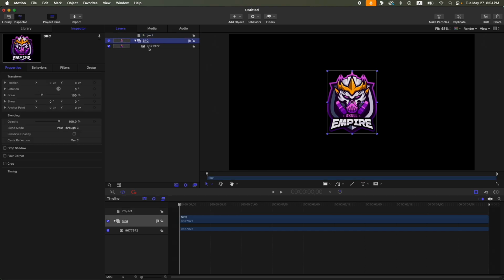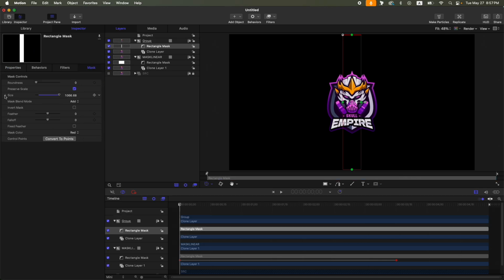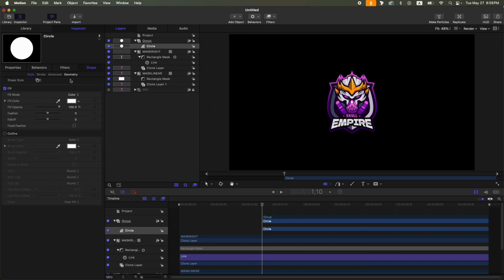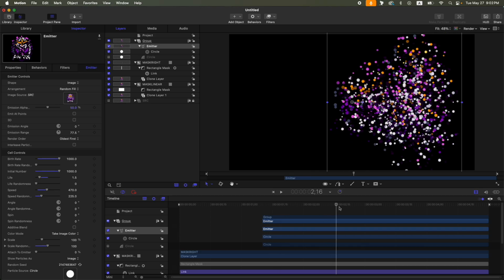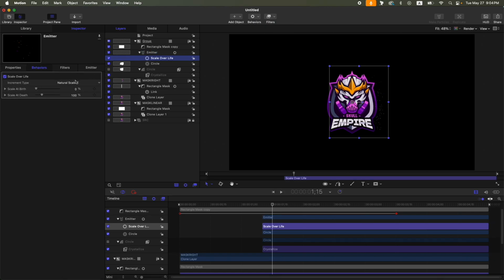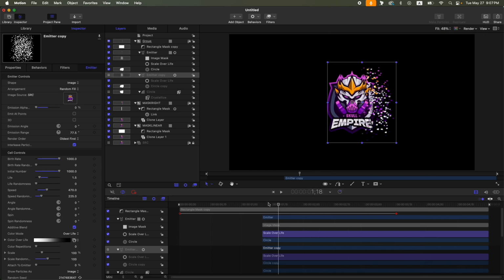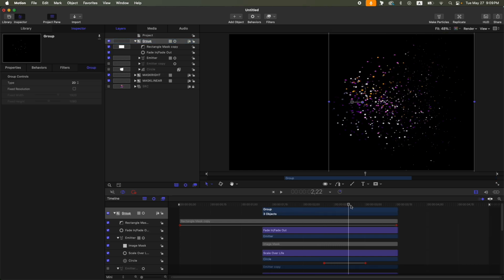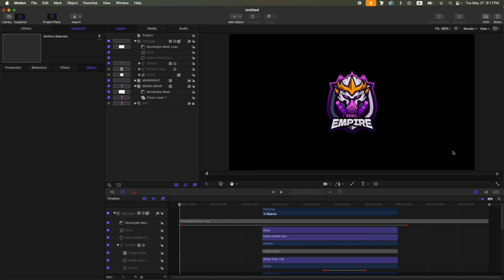Logo Animation in Apple Motion using particles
Let's make some magic in Apple Motion! This chill tutorial walks you through creating a cool logo animation using particles. No stress, just awesome visuals for your brand. Hit play and let's get started!